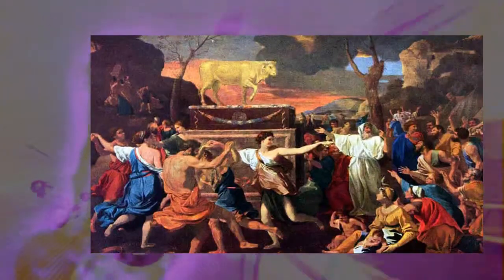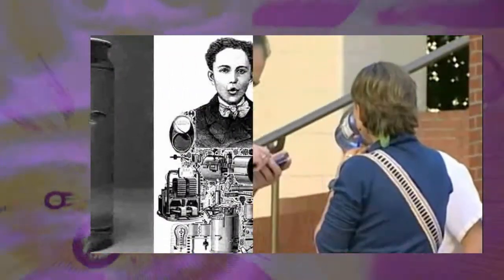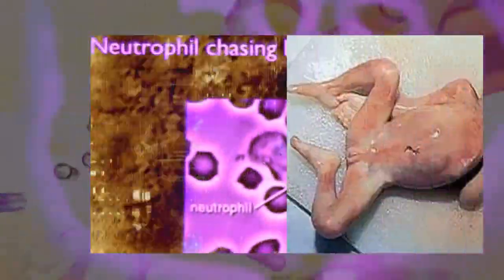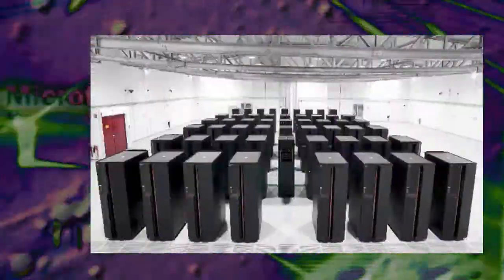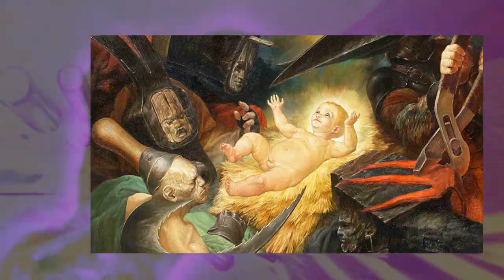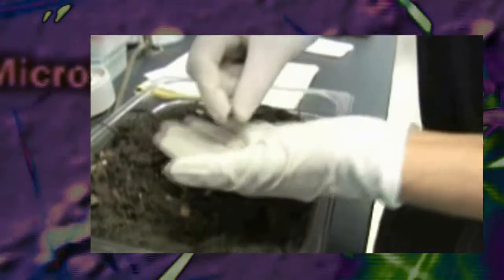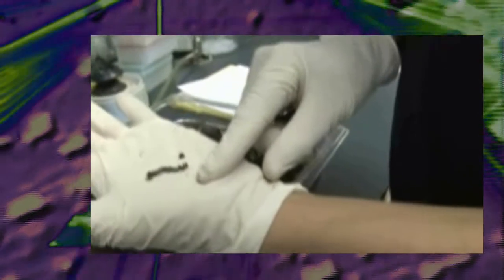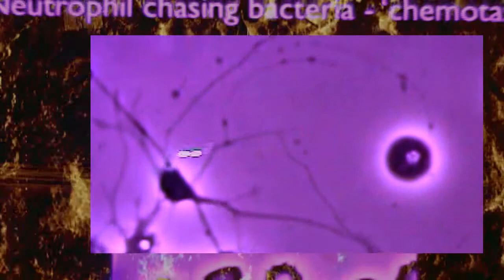Psycho-Cybernetics here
Control processes cannot be understood in detail, if the meaning of information is not completely clear. The exchange of information between individuals (or functional elements) is called communication. Communication is based on the transmission of information that consists of signs. Each sign stands for or speaks of something. An information can therefore be regarded as a sum of signs. Information as such can neither be captured physically nor energetically.

The assignment of an information to a certain physical state is called coding. Each sign carries a meaning and is thus part of a signal. The letters of an alphabet are signs.

Code: The information theory distinguishes between languages that have evolved during historical periods of time and codes that have been developed for special purposes. But in a strictly formal sense, a language is a code, too. Probably the most famous natural code (according to the information theory a language) is the genetic code. The genetic information that is stored in the DNA with a content of four nucleotide signs is used for the production of proteins with a content of 20 amino acids signs.

Redundancy (= repetition) is surplus information. It depends on the probability of an information or sign. There exists consequently a direct link between it and the information. Redundancy serves to safeguard transmission mistakes (disruptions). Genetics especially is full of examples:

   1.

      Somatic cells of higher organisms are usually diploid. A defect allele (a) can be compensated by the simultaneous presence of a homologous intact partner chromosome (A).

   2.

      Micro-organisms are normally haploid. Mistakes are compensated by large numbers of individuals. Such a strategy of propagation is impossible for multicellular organisms. The long generation period (weeks, months, years) and the large amount of energy needed to generate and keep up the function of the organism stand in the way of such a strategy. In the course of evolution, mechanisms have developed to preserve genetic information and to eliminate mistakes occurring during its copying.

   3.

      Redundancy at the level of the genetic code: A considerable amount of point mutations shows no effect whatsoever. There are numerous, energy-consuming repair mechanisms to clear mistakes occurring when reading or replicating genetic information.

   4.

      Too much redundancy may not be beneficial any more. Polyploidy is widespread in certain plants. The probability that a new combination wins through is therefore very low. Expressed in another way : their evolutionary potential is relatively small when compared to diploids.

Redundancy can also be found in the development of plant organs. In most cases, a plant does not need as many leaves and such a high rate of assimilate production to develop enough seeds well equipped with nutriments.

These few examples show how many aspects regulation has. The question of the mechanisms of regulation arises hence in all physiological processes. Cybernetics offers a framework where observations and experimentally gained data find a place. The complexity of the image grows with an increasing number of data. Natural scientists will always only be able to analyze and understand parts of systems.